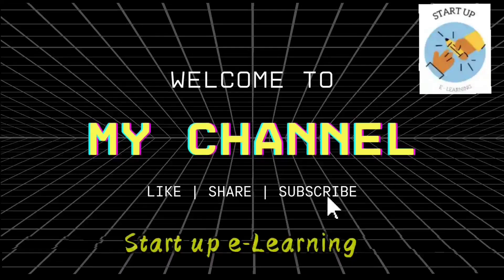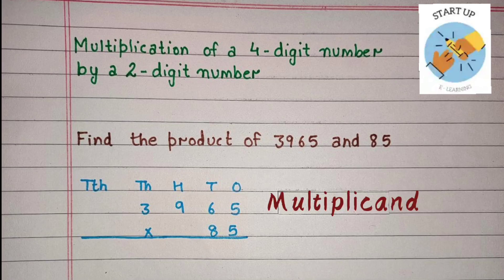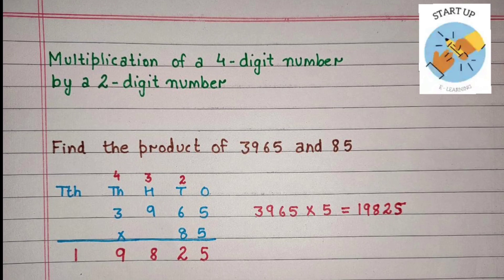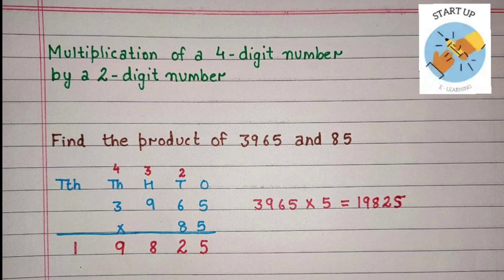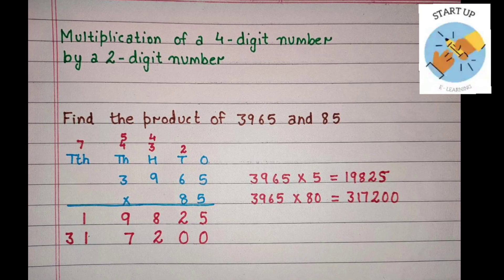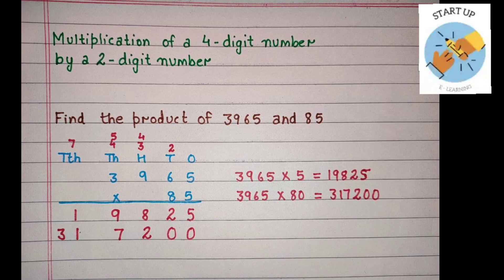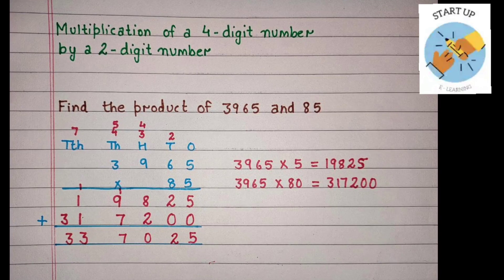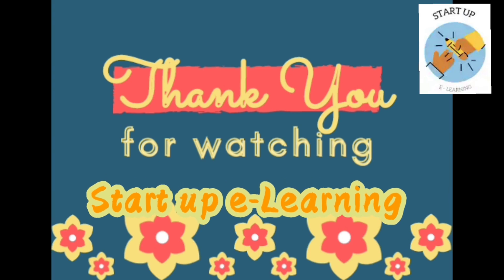Multiplication of a 4 digit number by a 2 digit number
Hey kids!
In this video, you will find multiplication of four digit number by a two digit number.